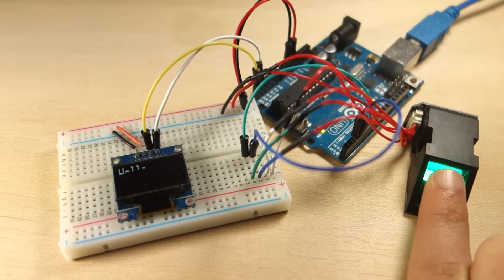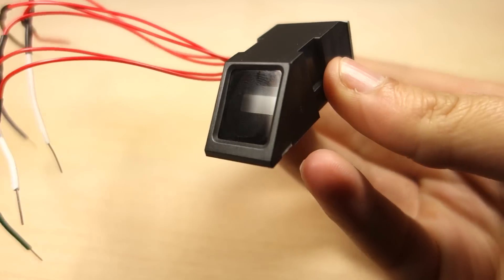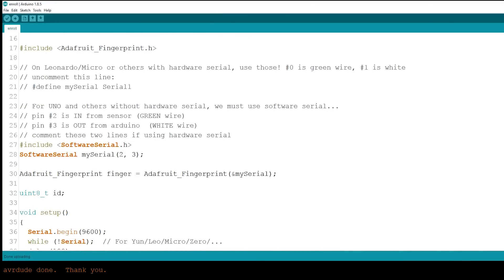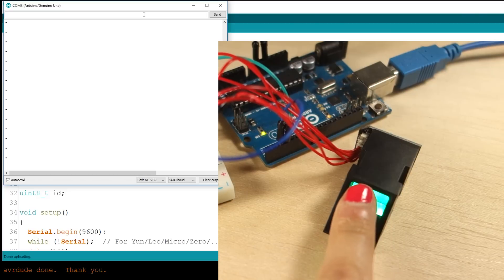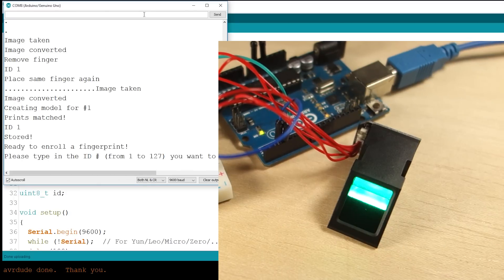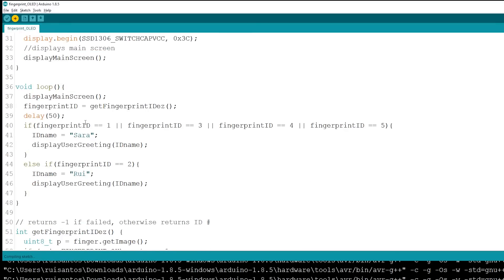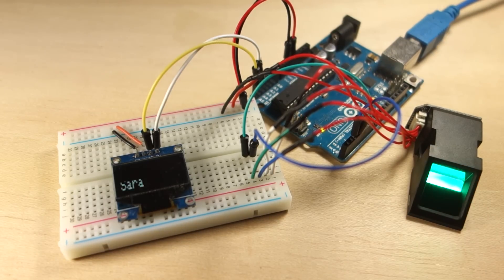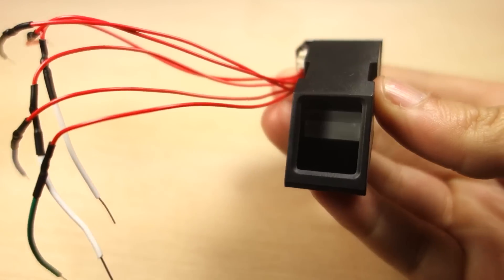[DEMO] Fingerprint Sensor Module with Arduino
This video is an introductory demonstration on how to use the Fingerprint Sensor Module with the Arduino. We'll show you how to enroll a new fingerprint ID, and how to find a fingerprint match.These inexpensive fingerprint sensor modules made fingerprint recognition more accessible and easy to add to your projects.